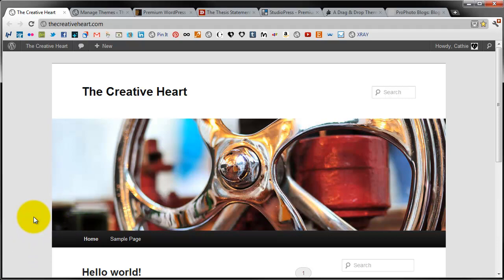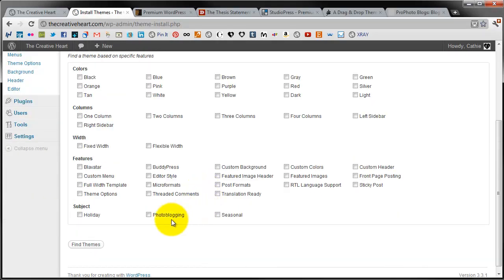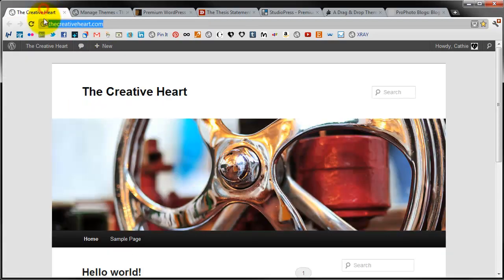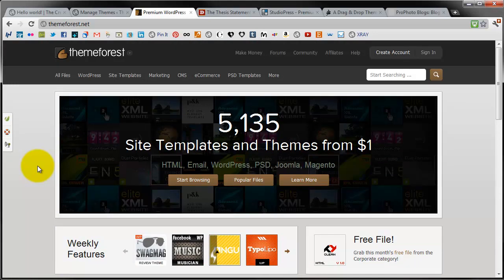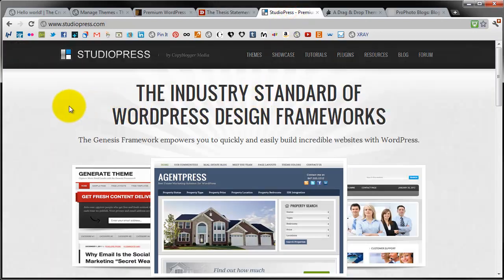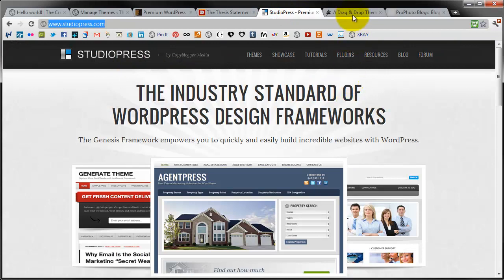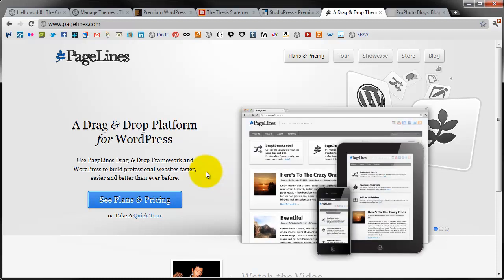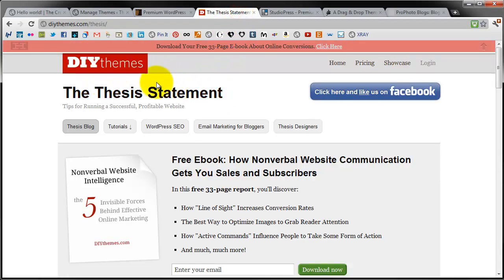Wordpress Basic & Developer Themes - Day 18 - 30DayYouTubeTipsChallenge